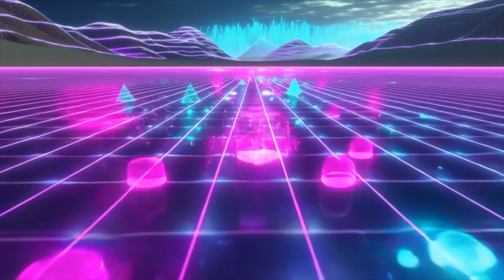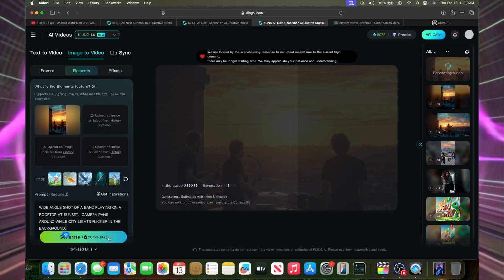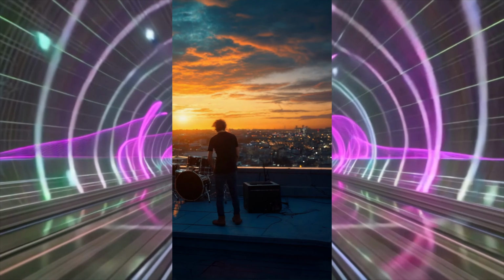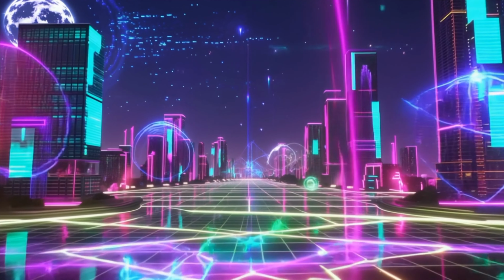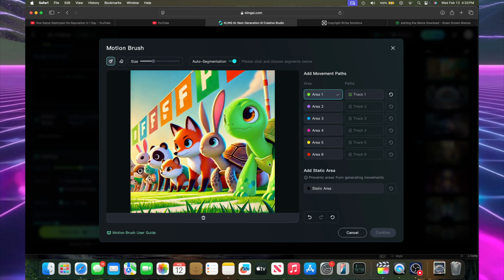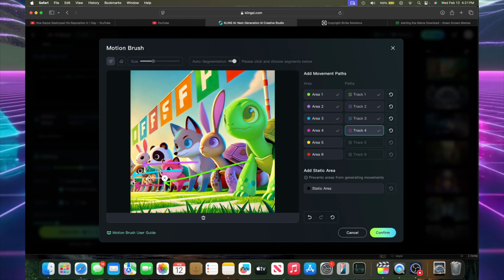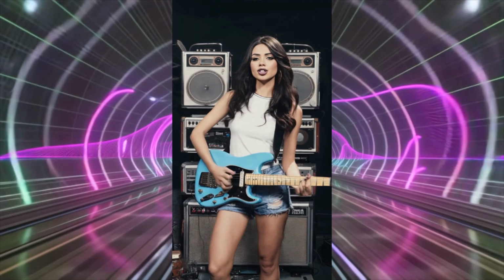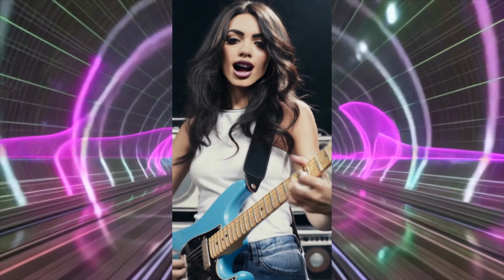How I Make AI Generated Music Videos with Kling AI | Full Beginner Tutorial 2025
In this video, I’ll show you how to create AI-generated music videos step by step using Kling AI! Whether you’re new to AI video creation or want to take your visuals to the next level, this tutorial has everything you need to get started.

I specialize in making AI-generated music videos that hit hard—pop-punk meets cyberpunk with chaotic, high-energy vibes. My focus is flipping mainstream pop songs into rock covers and syncing them with cinematic AI visuals for bold, eye-catching results.

In this tutorial, you’ll learn:

How to generate AI visuals with Kling AI
Tips for combining multiple AI elements
How to edit AI-generated footage in Final Cut Pro for pro-level results
Whether you’re here for AI music video tutorials, behind-the-scenes workflow tips, or just want to create wild, AI-driven visuals of your own, you’re in the right place.

Timestamps
0:00 – Introduction
0:31 – Start with a Concept
1:36 – Writing Killer Prompts
3:04 – Generating Footage with Kling AI
3:40 – Fine-Tuning with Kling AI Tools
4:14 – Editing in Final Cut Pro
4:42 – Export & Final Thoughts
4:56 – Outro & Call to Action